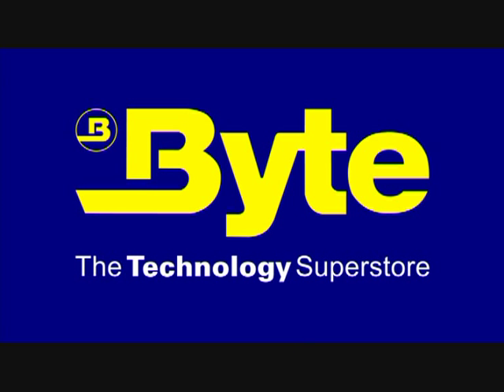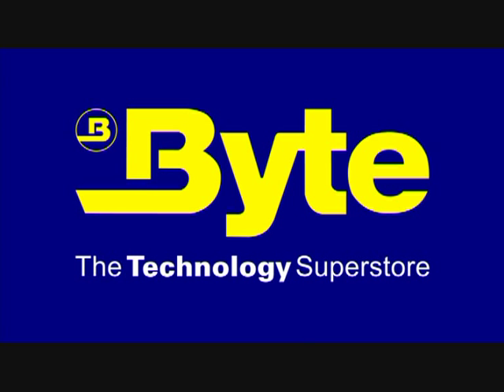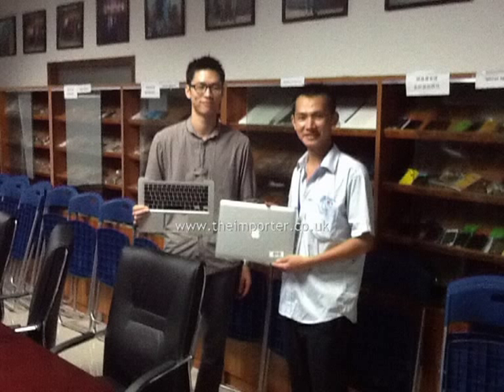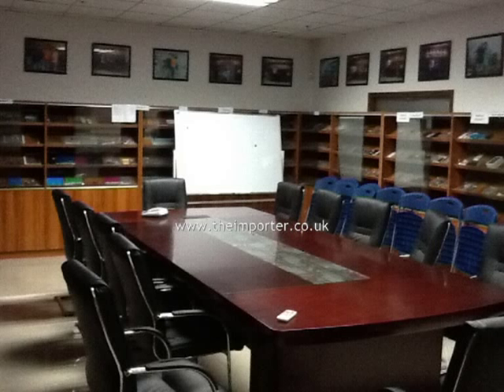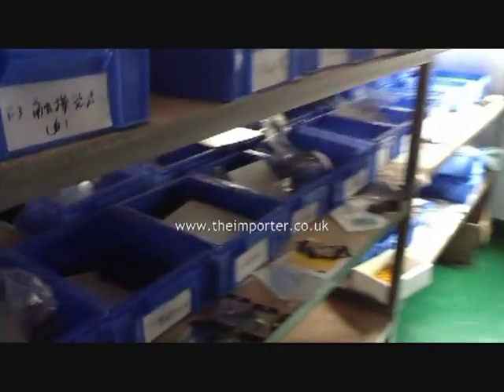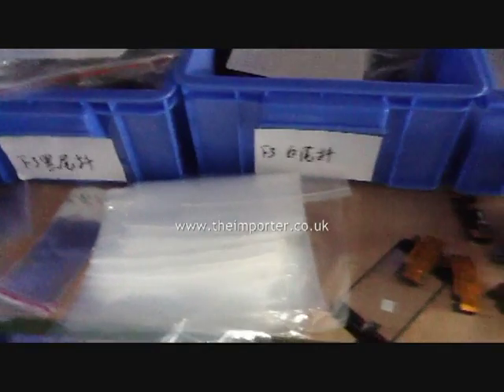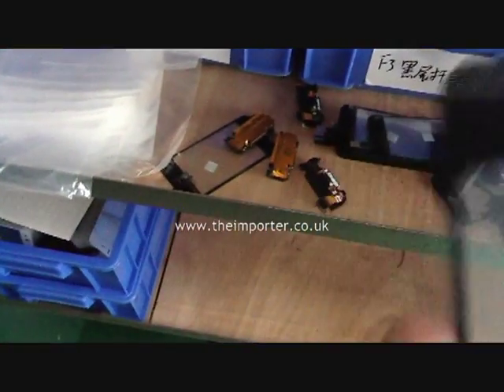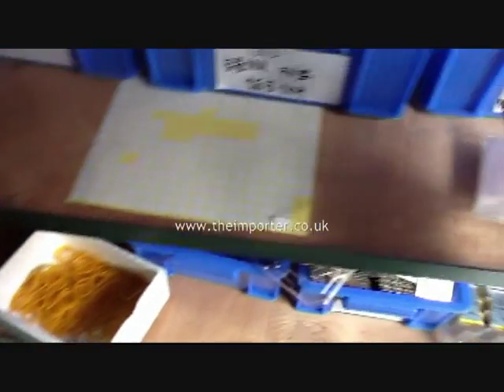BYTE Apple iPhone 5 Components Video Factory Tour Genuine Apple Replacement Parts Foxconn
BYTE takes a factory tour of a supplier to Foxconn in Shenzhen - China, This factory has been contracted to produce parts for the upcoming iPhone 5.  BYTE...We import and supply 100% Genuine Apple Replacement Parts, as well as OEM.